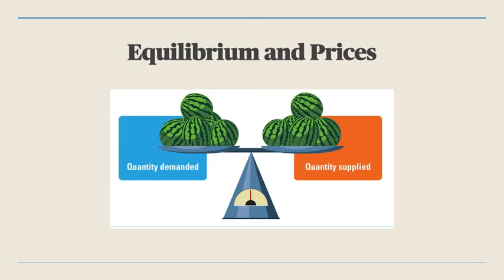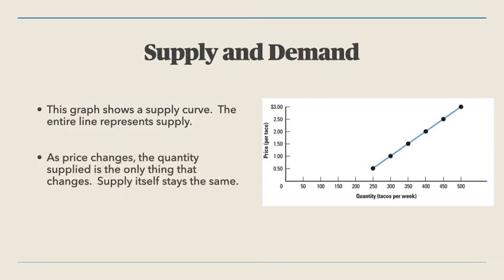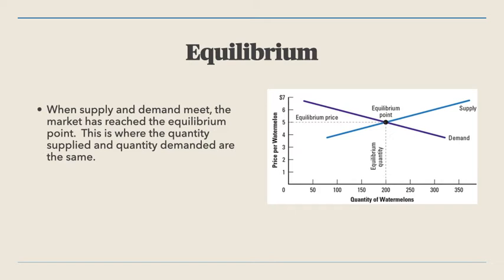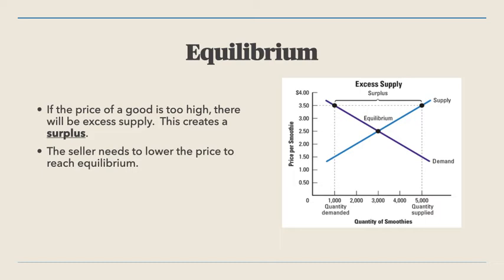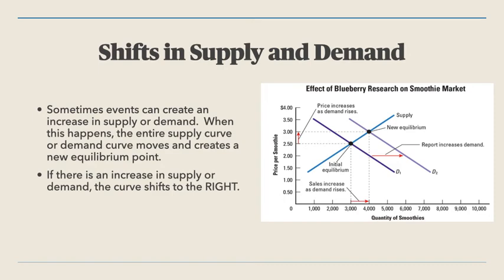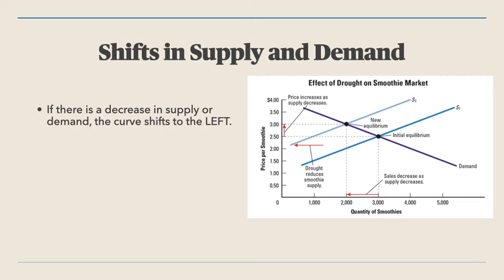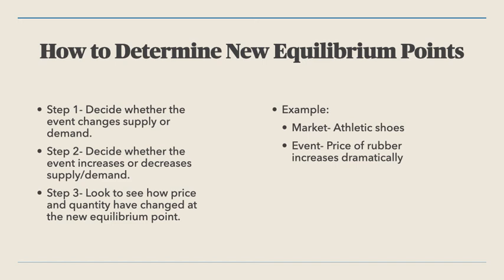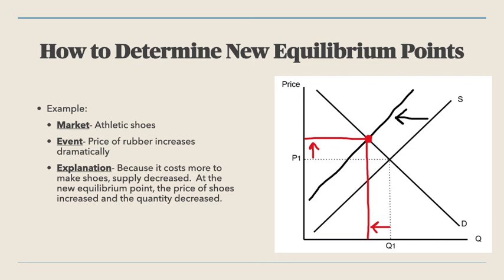Equilibrium and Prices